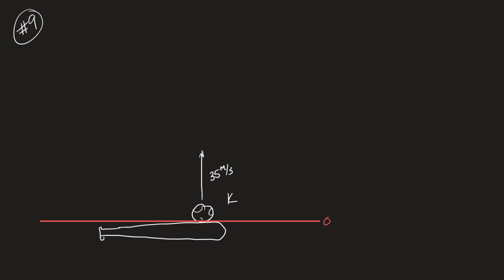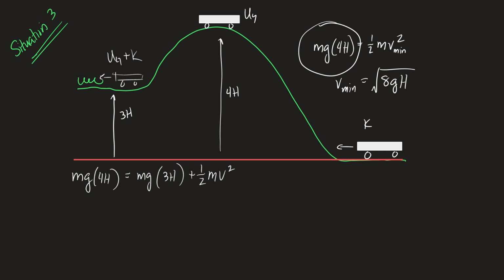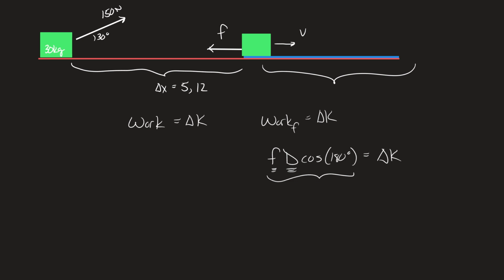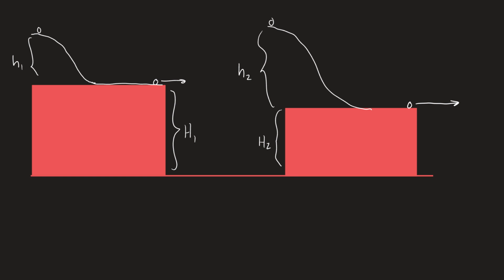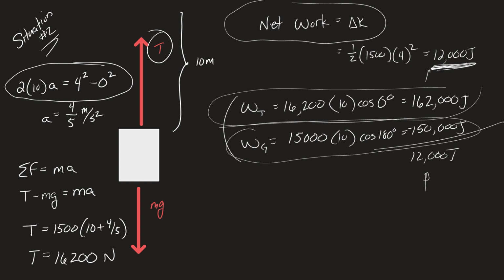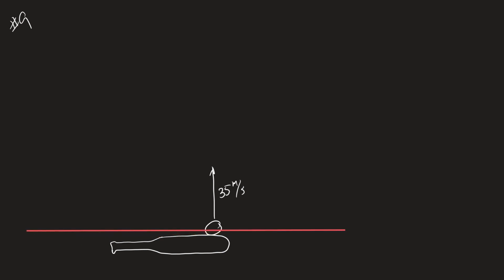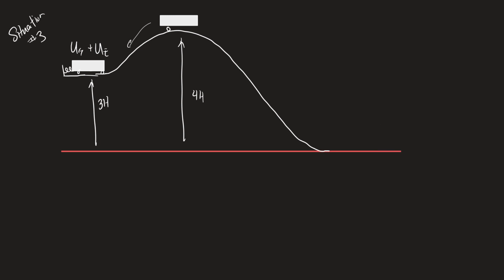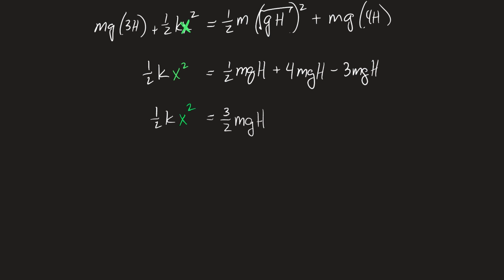Homework review ap1